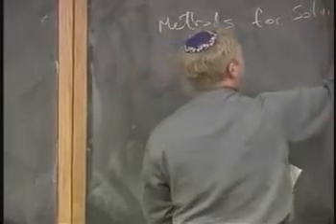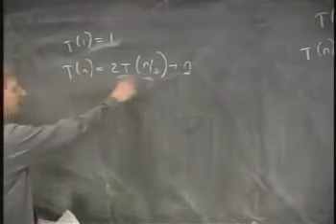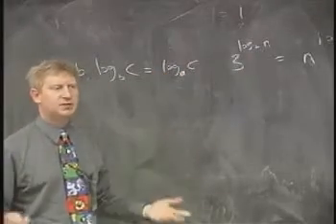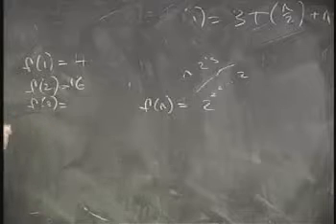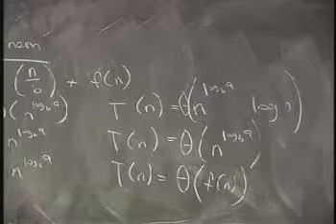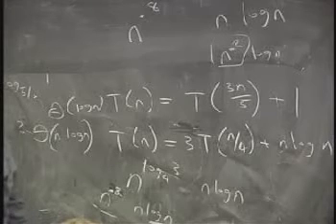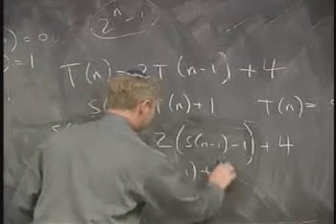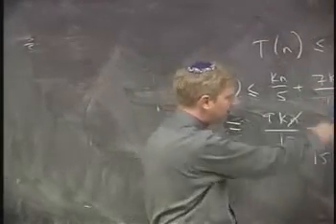DM Lecture 08